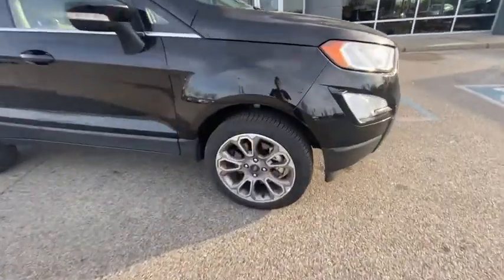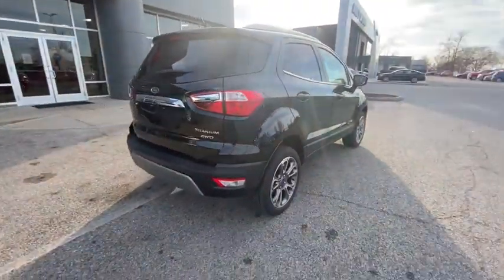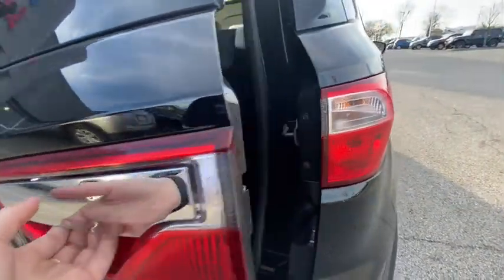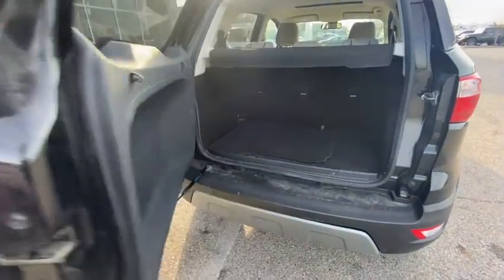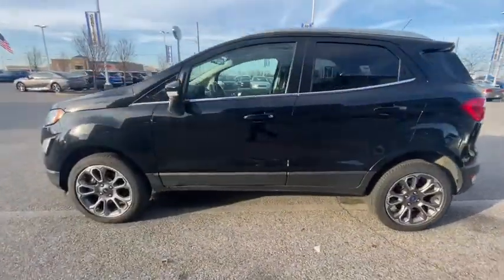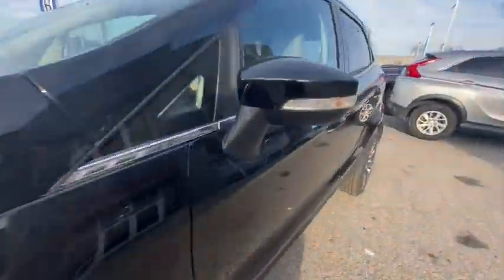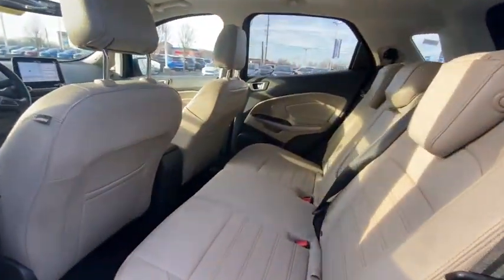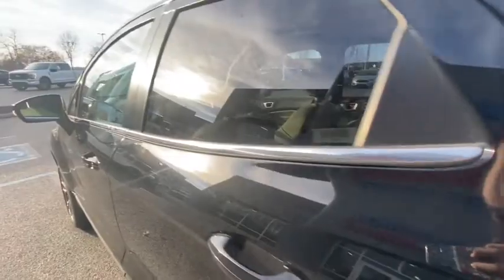2019 Ford EcoSport Plainfield, Indianapolis, Brownsburg, Greenwood, Avon, IN NP7140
Shadow Black Used 2019 Ford EcoSport available in Plainfield, Indiana at Andy Mohr Ford. Servicing the Indianapolis, Brownsburg, Greenwood, Avon, IN area.

Now offering Mohr to your Door! Don't want to get out? Or can't? We will bring the car to you! And all the paperwork! We are open online and at the store. Certified. Clean Carfax, Carfax One Owner, Accident Free Carfax, Android Auto, Apple CarPlay, SYNC 3, Backup Camera, Bluetooth, Sirius/ XM Satellite Radio, USB Input, Remote Start, Push Button Start, Premium Sound Package, Heated Seats, Leather Seats, Alloy Wheels, Equipment Group 400A.brbrFord Certified Pre-Owned Details:brbr  * Roadside Assistancebr  * Includes Rental Car and Trip Interruption Reimbursementbr  * Vehicle Historybr  * Powertrain Limited Warranty: 84 Month/100,000 Mile (whichever comes first) from original in-service datebr  * Transferable Warrantybr  * Limited Warranty: 12 Month/12,000 Mile (whichever comes first) after new car warranty expires or from certified purchase datebr  * Warranty Deductible: $100br  * 172 Point Inspectionbrbrbr23/29 City/Highway MPGbrbrbrGet Mohr for your Money at Andy Mohr Ford. Don't miss out on massive savings.